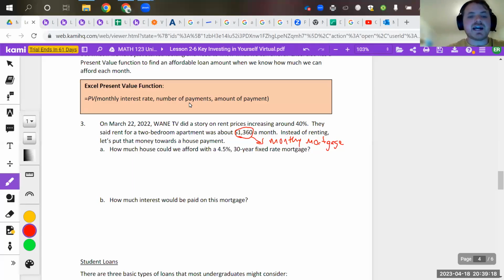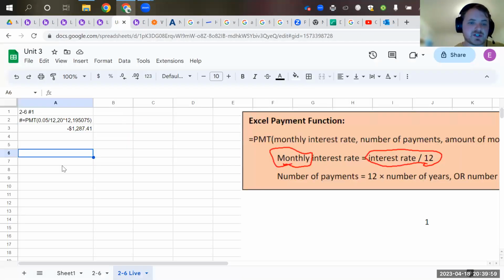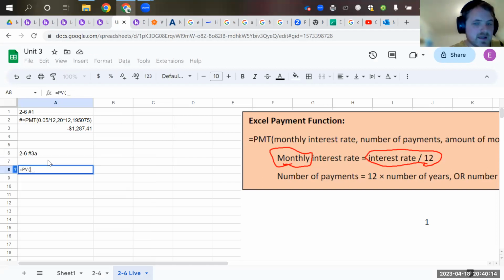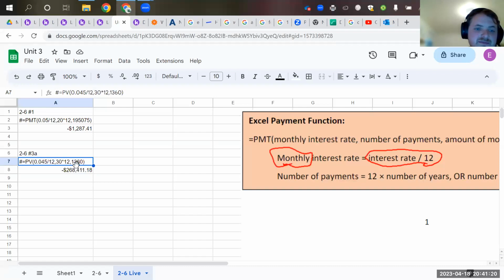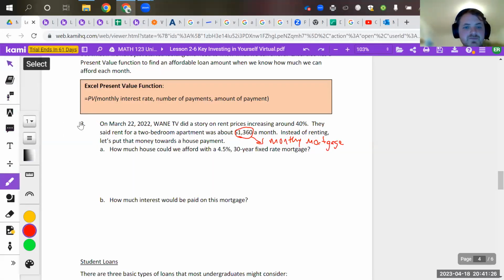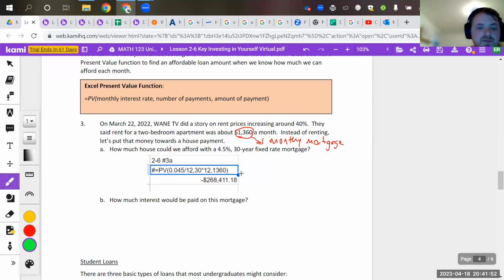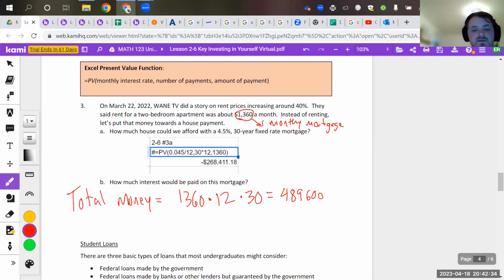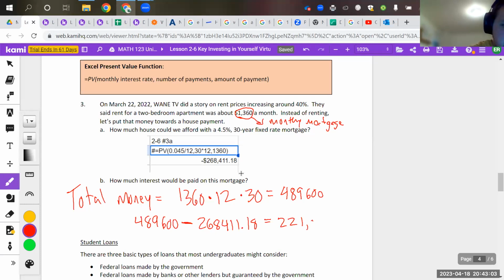How to Use the Present Value Function Google Sheets